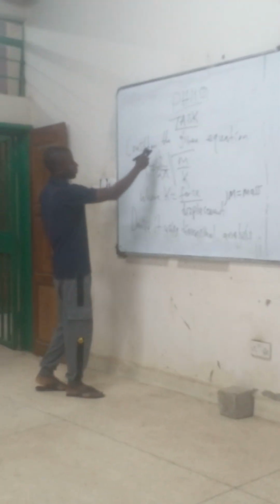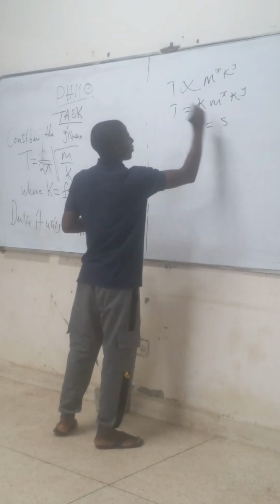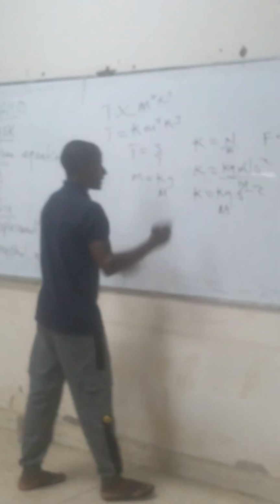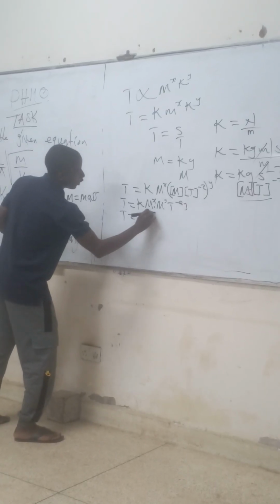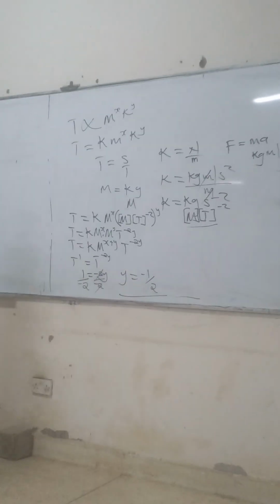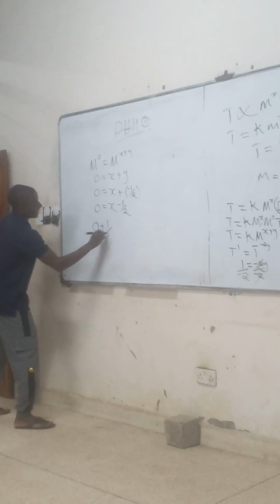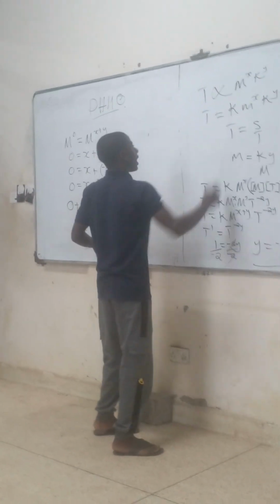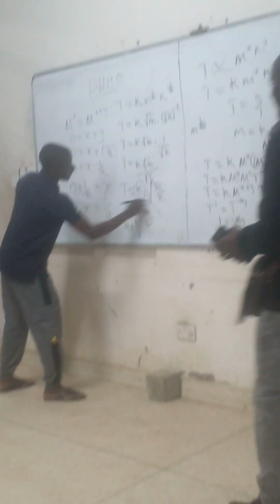DIMENSIONAL ANALYSIS REVISION PART 1